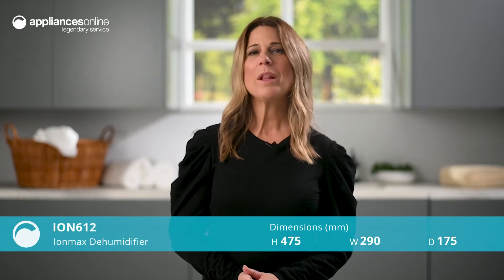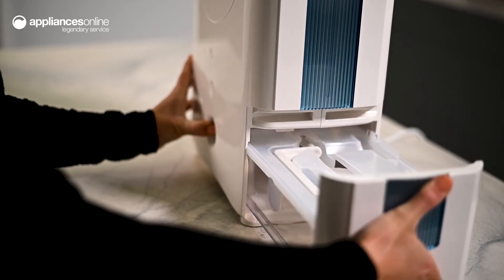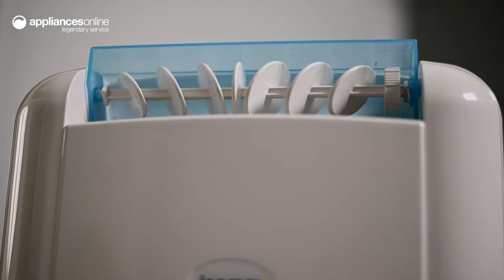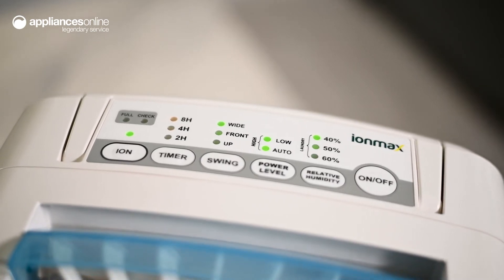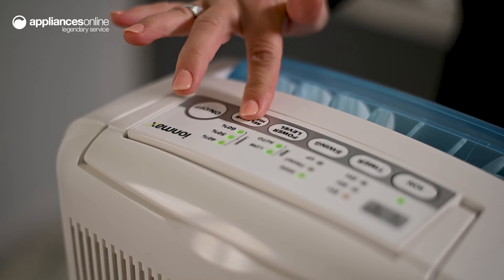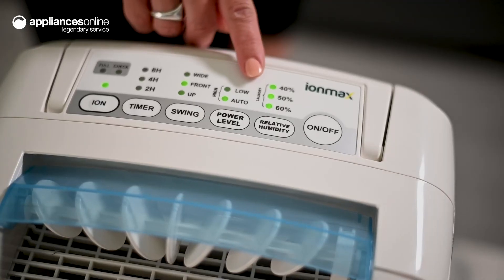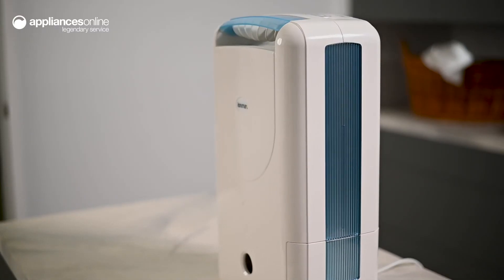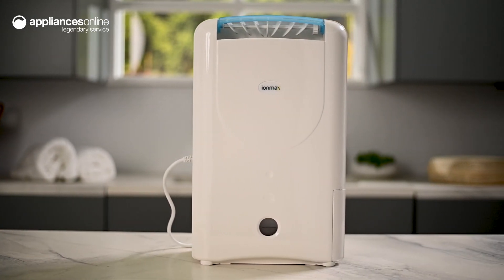Product Review: Ionmax ION612 Dehumidifier